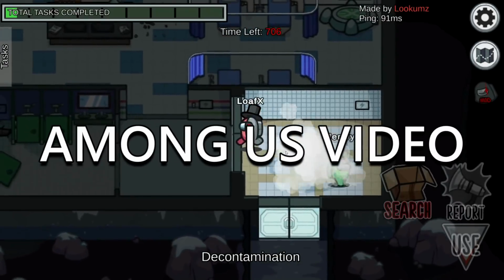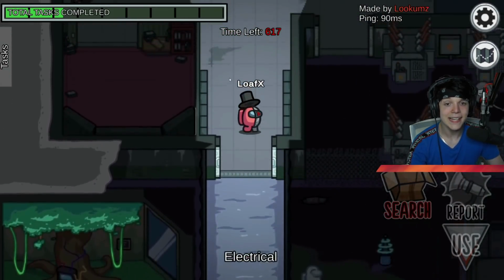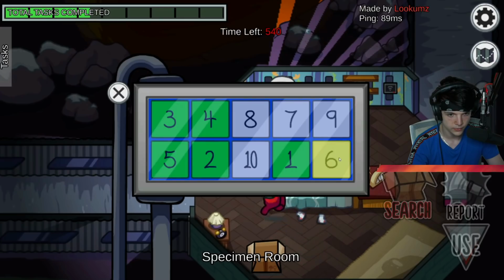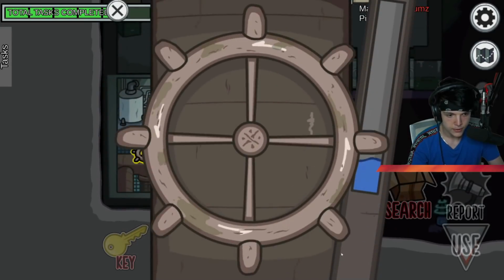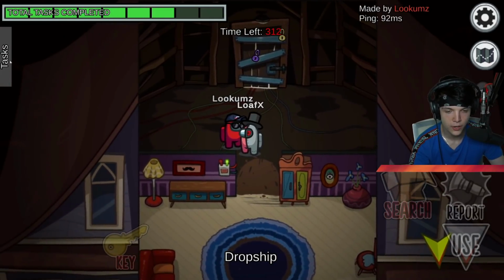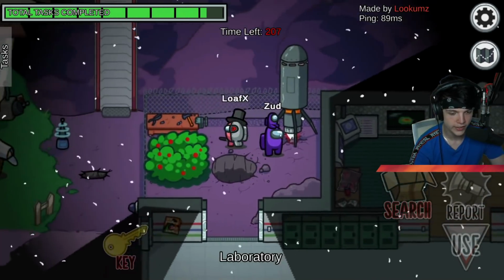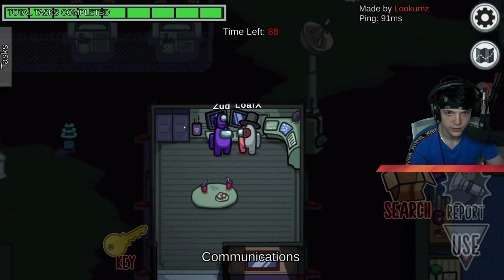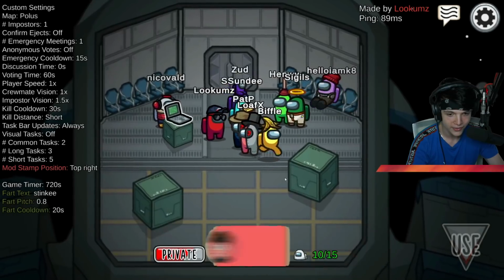*NEW* HELLO NEIGHBOR ROLE in AMONG US!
👕 Get Yourself Some Official LoafX Merch!

💻 Mod Creator: @Lookumz

🎬 Video Editor: Frightful